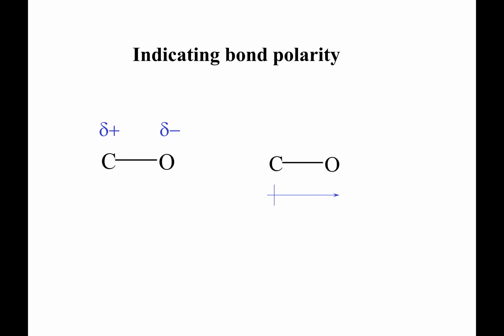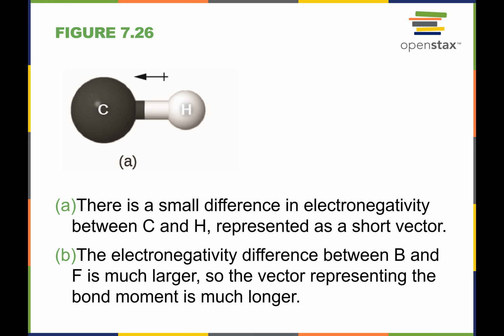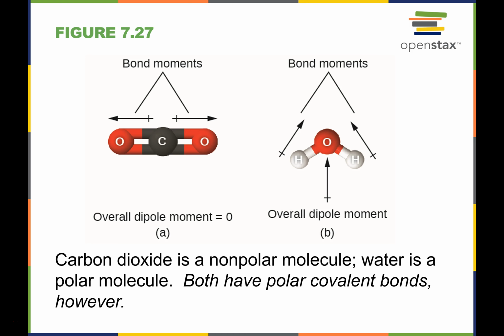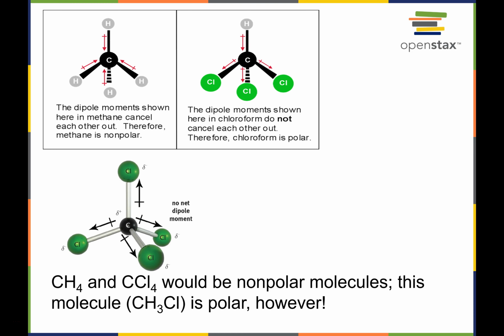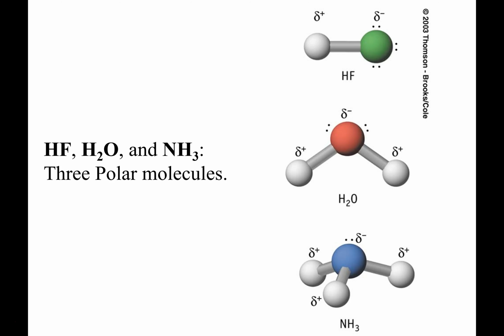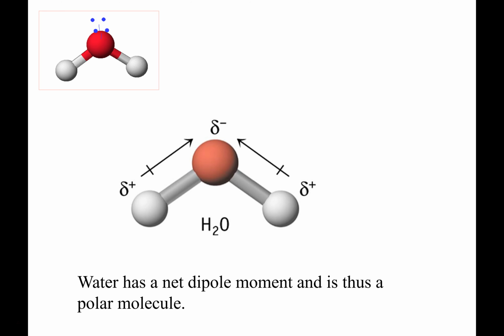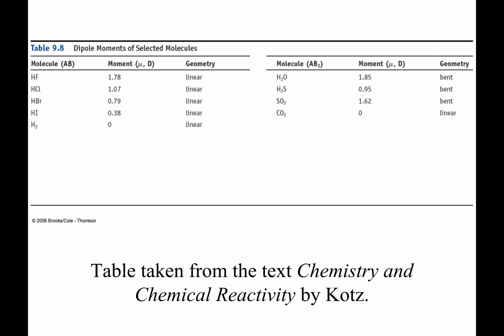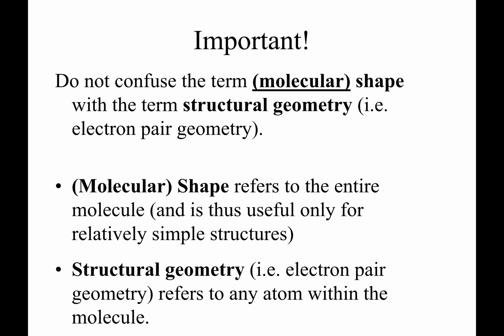CHM175 Jan 16